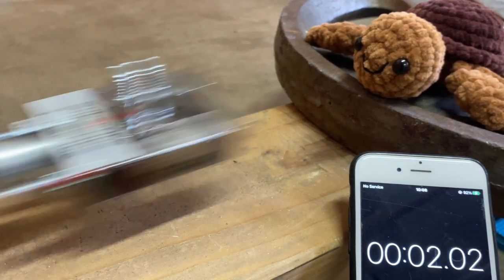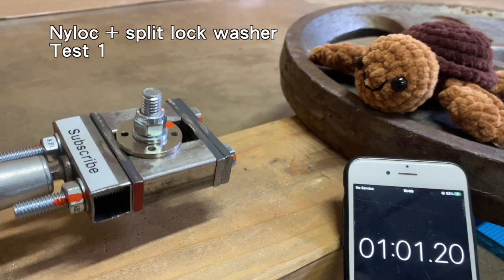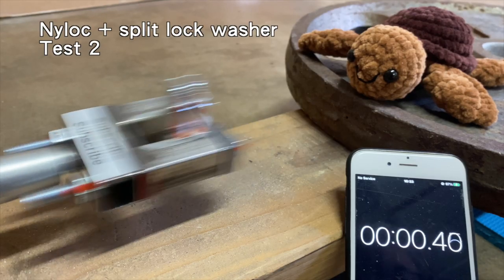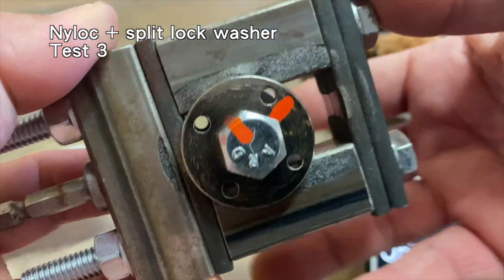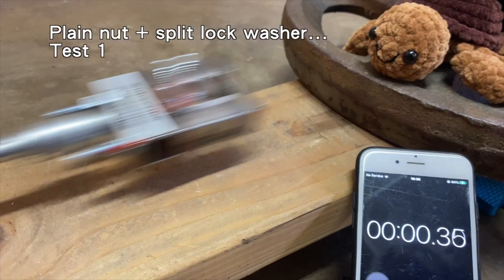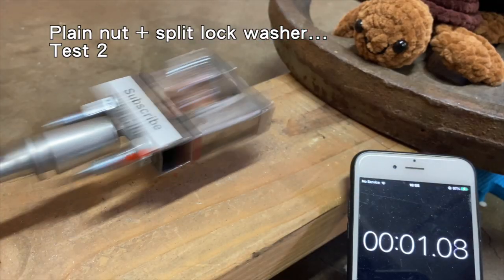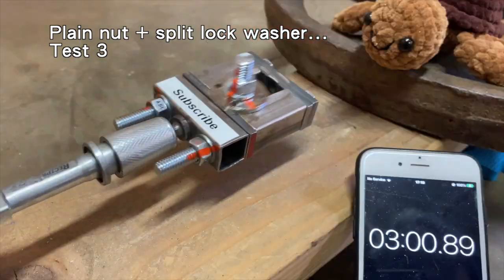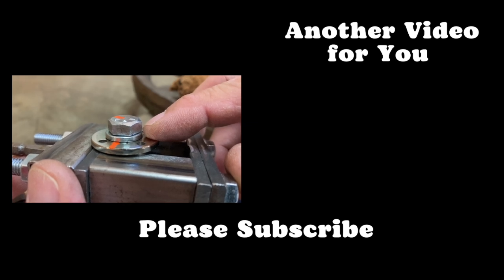Nuts & Bolts - Split Lock Washer vs Split Lock Washer & Nyloc – DIY Impact & Vibration Test - Part 2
Which is a better combination?  Plain hex nuts and split lock washers or Nylon locknuts and split lock washers?
I tested both in my do-it-yourself impact and vibration test rig to satisfy my curiosity.

For reference… I used low grade A307 3/8-16 zinc plated nuts and bolts.
The results are specific for this setup and not a recommendation of any sort.